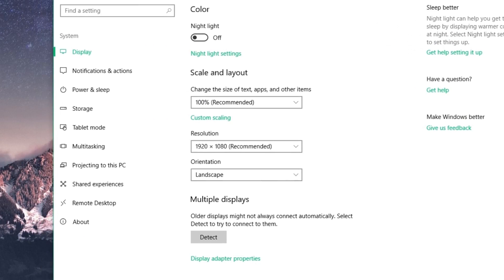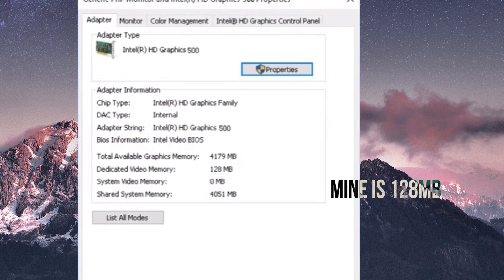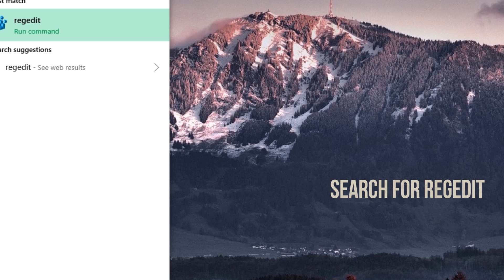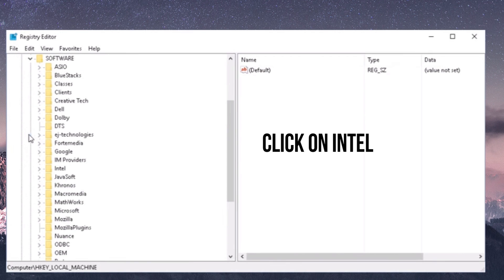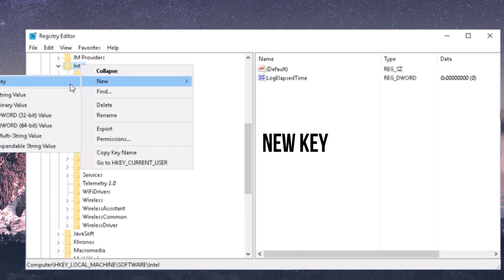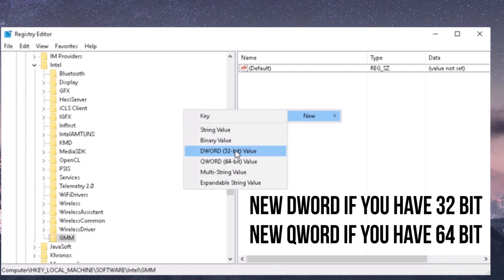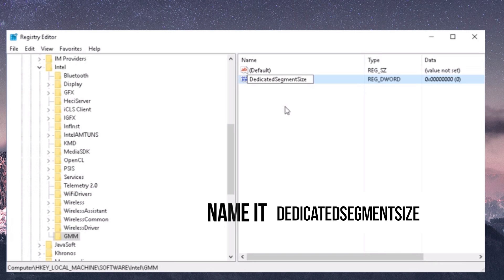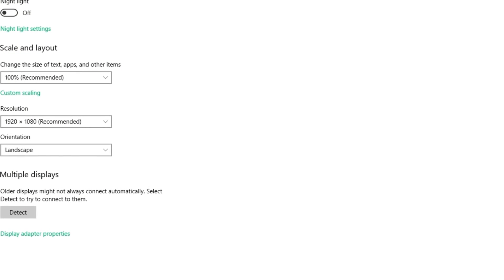Valorant ULTRA LOW Graphics Intel, AMD & Nvidia Tutorial - FPS Boost, Fix Lag & Stuttering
In this video, I will help you boot your fps in Valorant, ultra low graphics for Intel, AMD & Nvidia, fix lag, increase performance on a low-end PC or laptop!  FPS Boost for low end pcs, increase fps performance, fix lag and stuttering fps guide ultra-low graphics